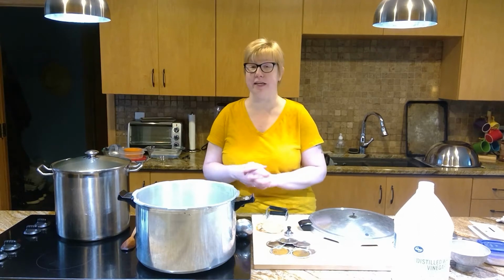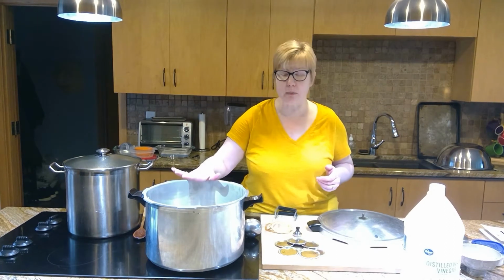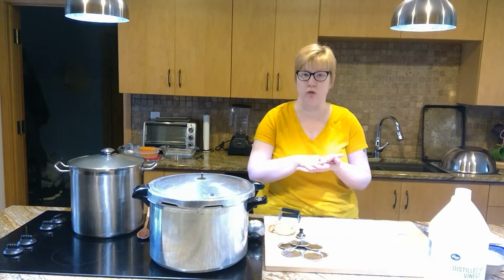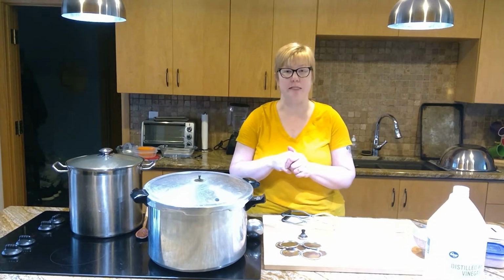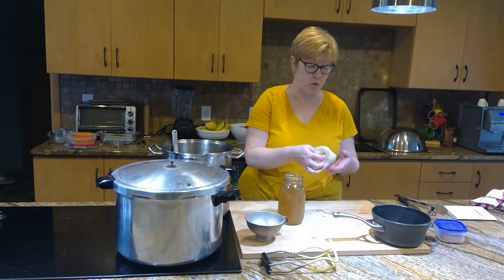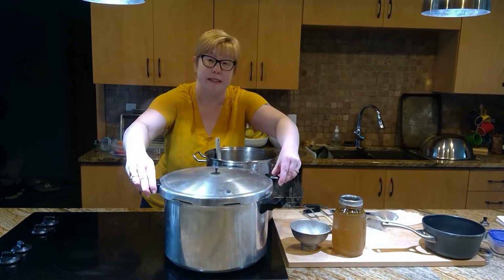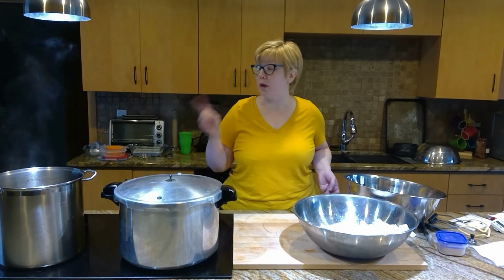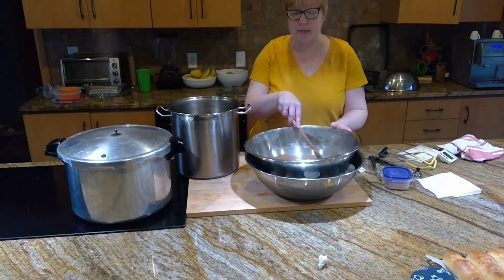Food With the Rumseys - Chicken Stock - Canning and Freezing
Long term storage of your chicken stock